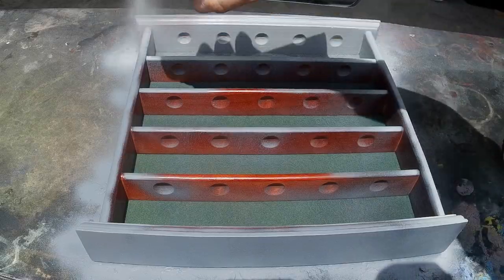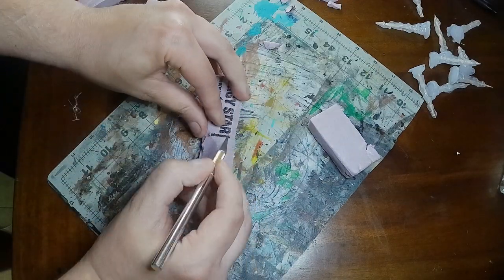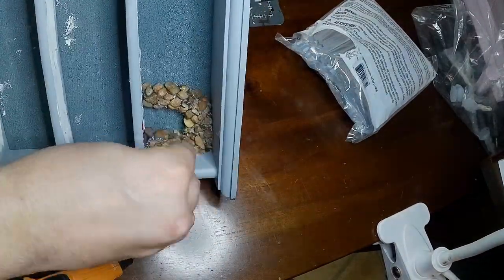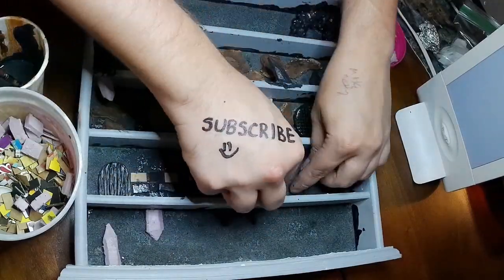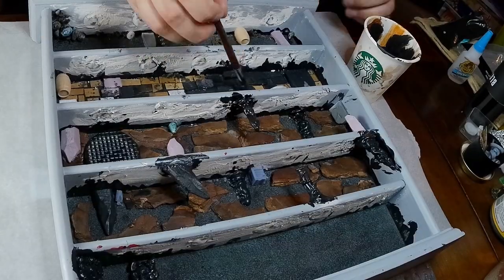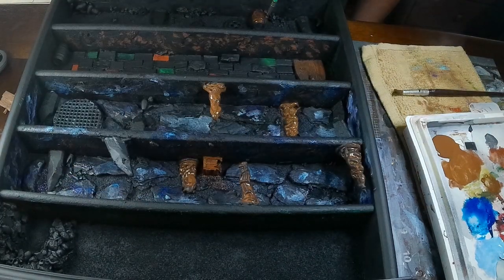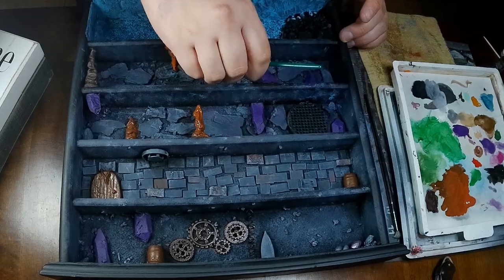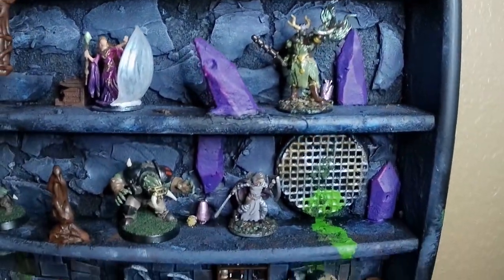Trash To Treasure- Miniature Display Shelf for D&D miniatures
I turned a thrift shop display shelf into a miniature diorama to display miniatures on!